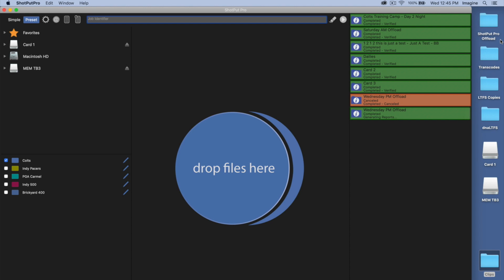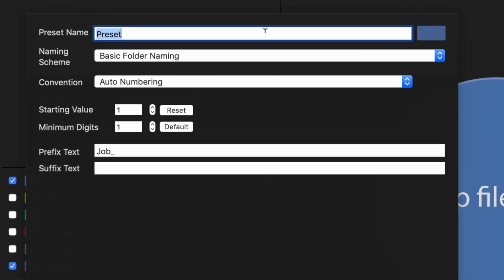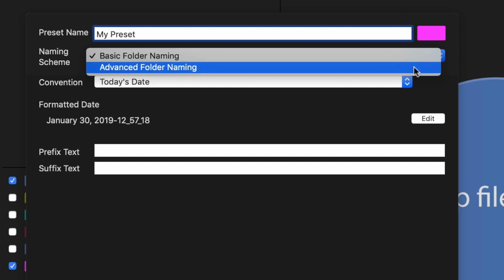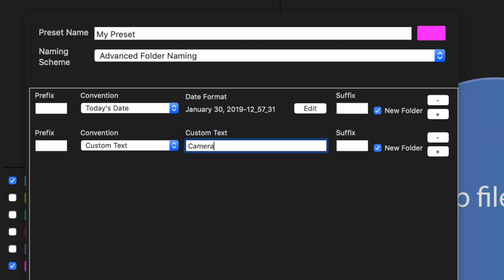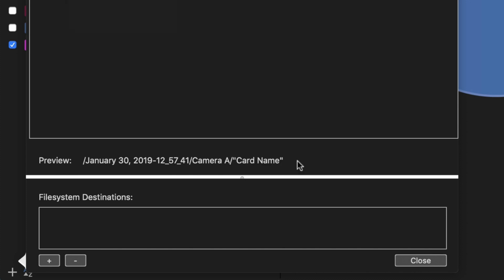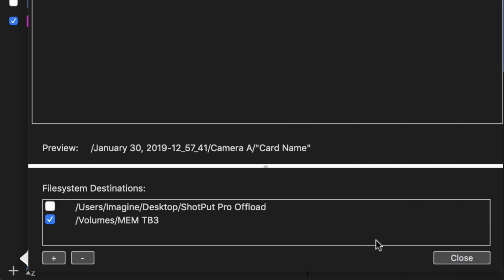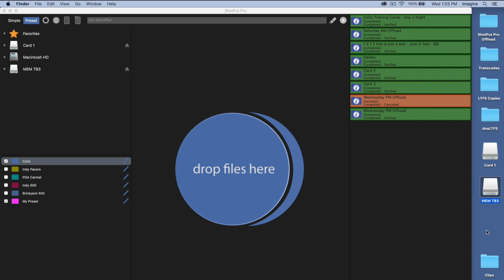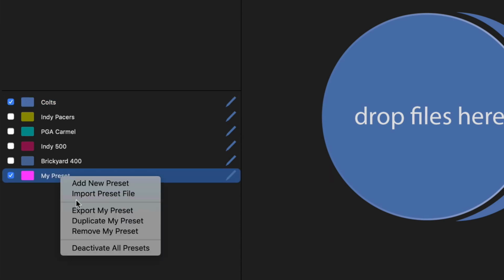ShotPut Pro 2019 Mac - Presets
ShotPut Pro is the de-facto standard for offloading media in the media and entertainment industry. This video walks users through the presets. The 2019 version for Mac offers users a more streamlined and simplified interface with two different modes depending on their needs; preset (traditional view) or simple. MHL output and reports have been added as well as new thumbnails for Codex .ARX RAW frames. PDF reports have been condensed and more metadata has been added to the output.